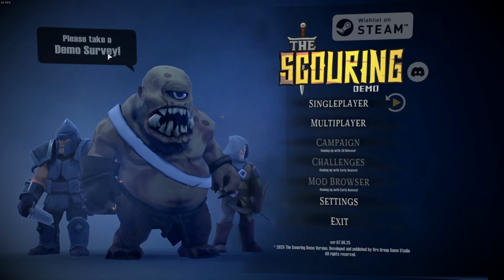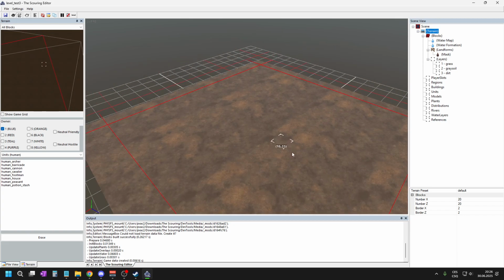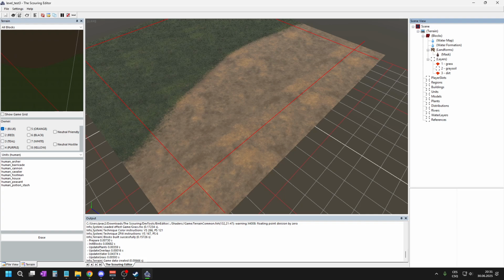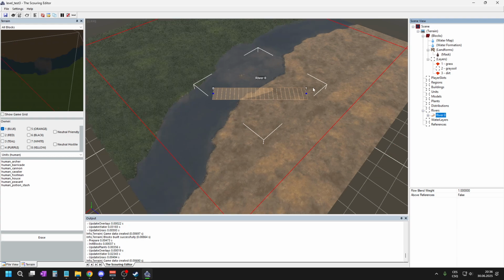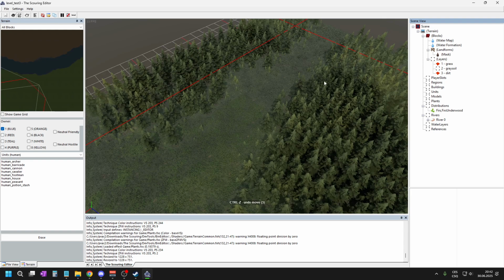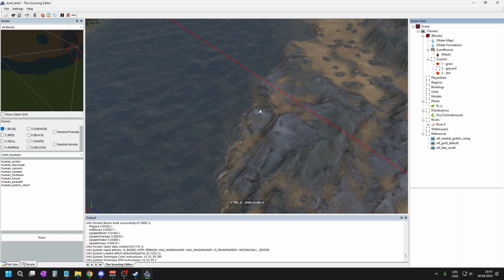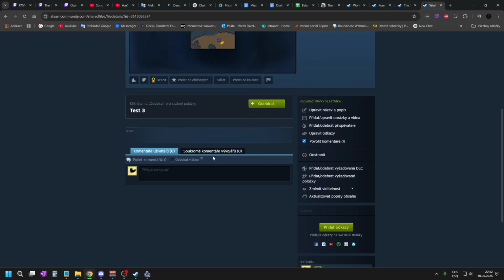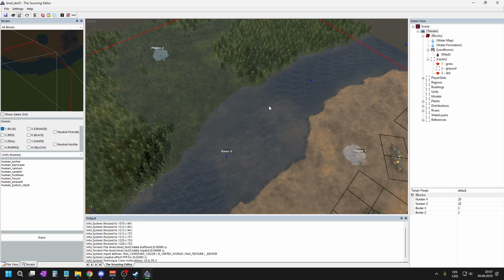Basic Scouring Map Editor Tutorial - The Scouring (Demo)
Basic Scouring Map Editor Tutorial

Timestamps
0:00 - Introduction
0:10 - How to join Scouring Discord
0:35 - How to download the Editor
1:15 - How to start the Editor
2:33 - How to create your first Skirmish Map
30:21 - Where to find your Map
32:12 - Few extra Features
34:11 - Conclusion